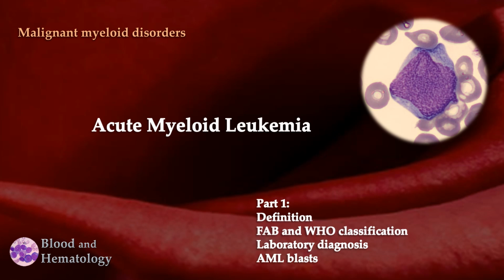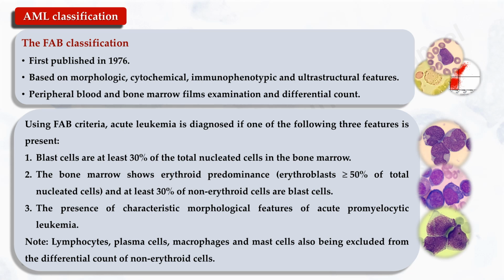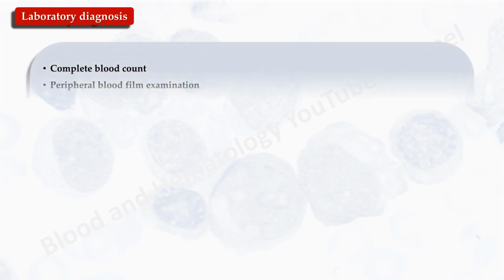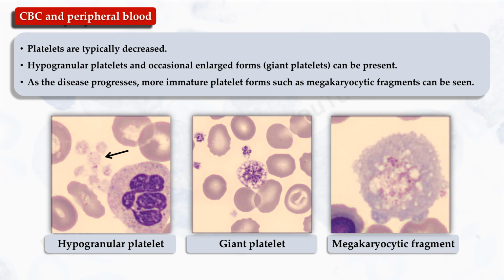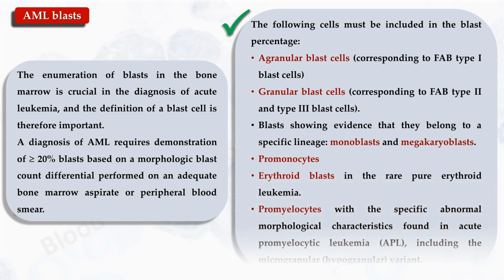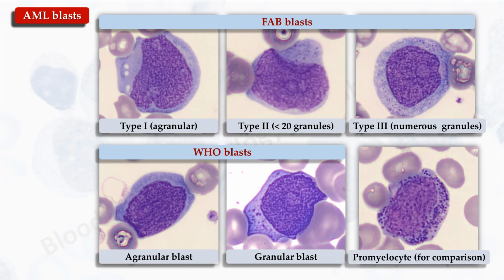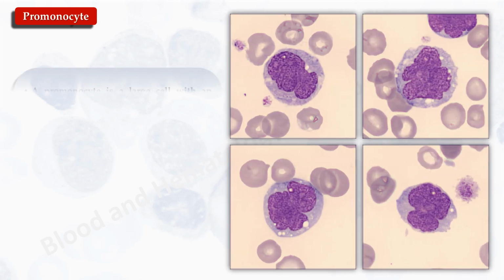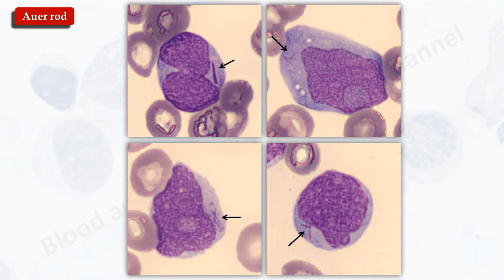Acute Myeloid Leukemia (part 1)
The first video from malignant myeloid disorders section, is about acute myeloid leukemia (AML).
Definition, FAB and WHO classification, laboratory diagnosis and morphologic features of AML blasts are discussed in this video.